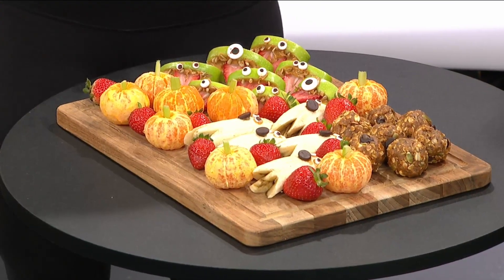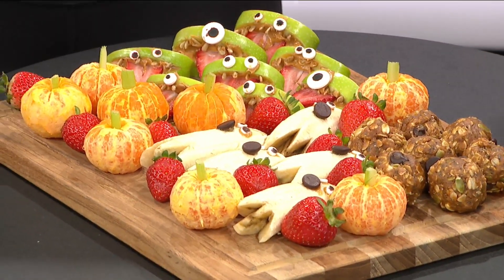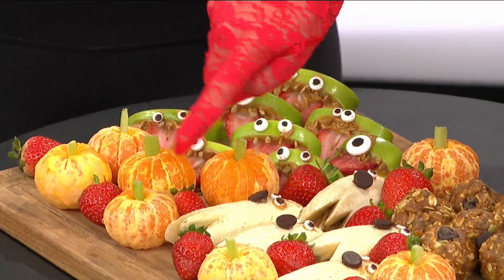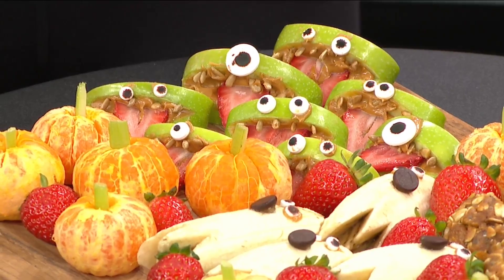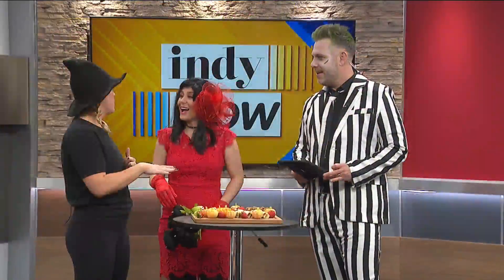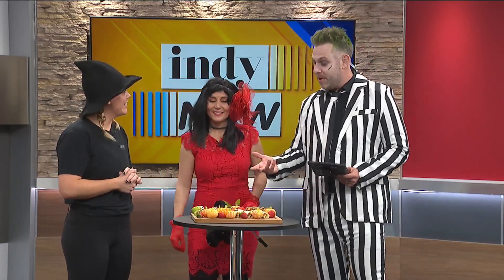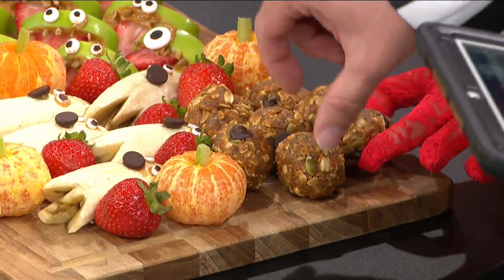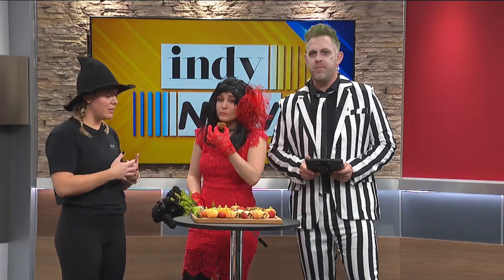Balance out all that sugar with these healthier snacks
Many of us will binge on sugar this weekend, but these healthier options might also satisfy your craving for something sweet without all those empty calories. Quinn Hook, personal trainer at Life Time Castle Creek, tells us how to make them.